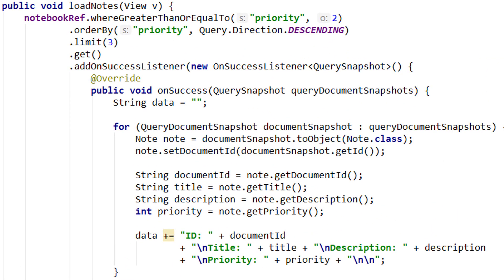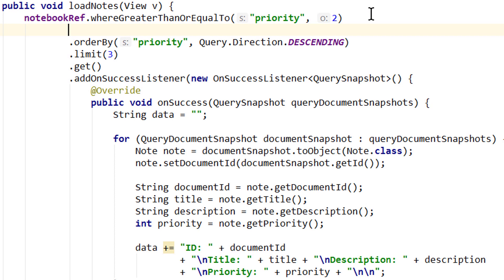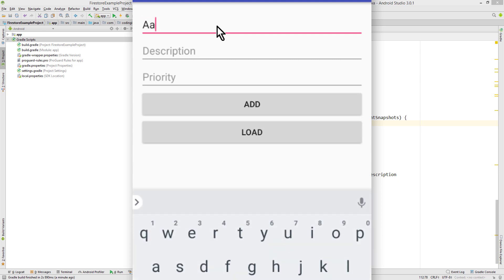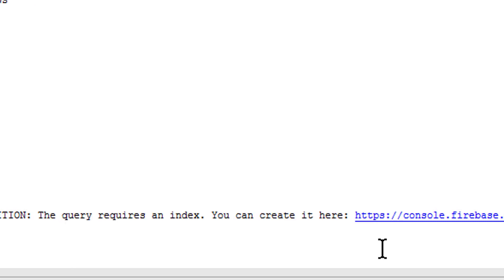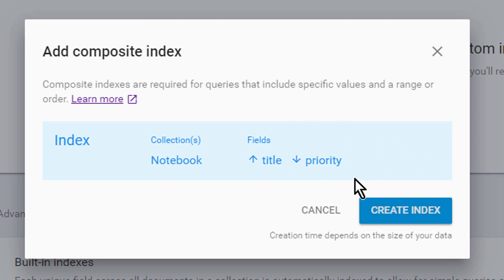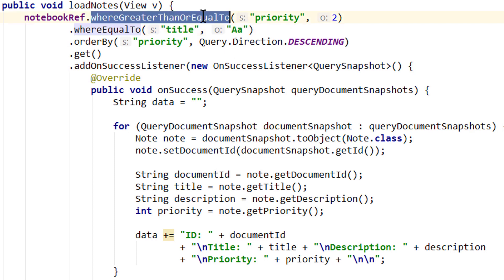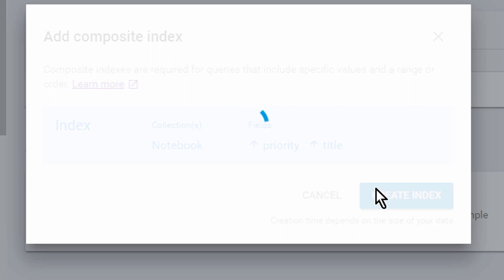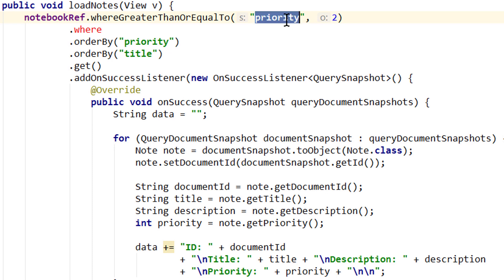Firestore Tutorial Part 10 - COMPOUND QUERIES - Android Studio Tutorial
In part 10 of the Firestore tutorial we chain multiple queries together to create compound queries and this way filter our results further.
If we want to combine the whereEqualTo operator with range operators like whereGreaterThanOrEqualTo or whereLessThan, or if we want to chain multiple orderBy together, we have to create custom indexes in the Firebase console.